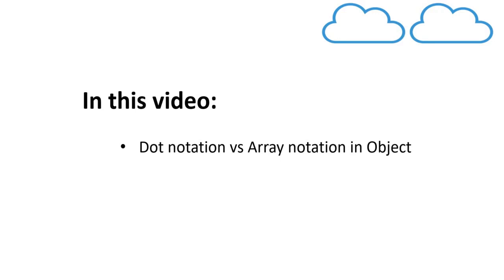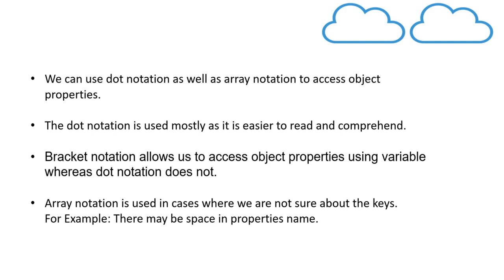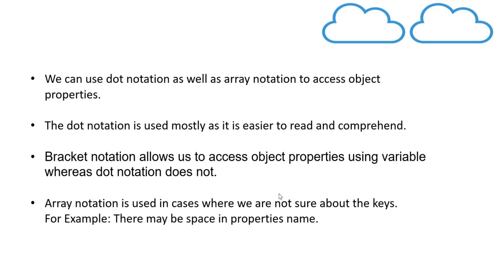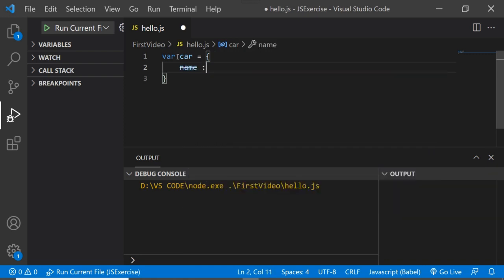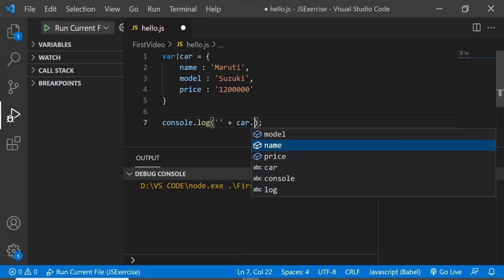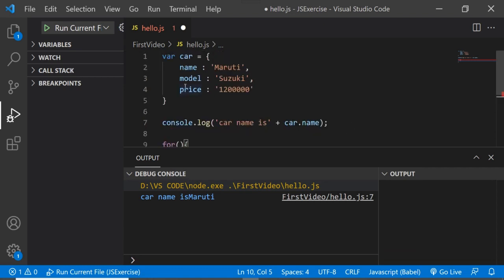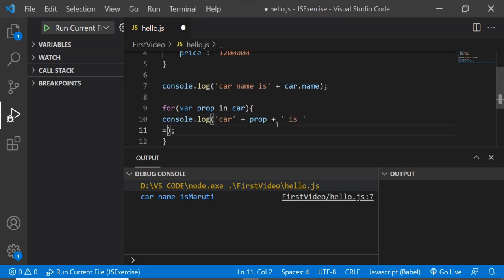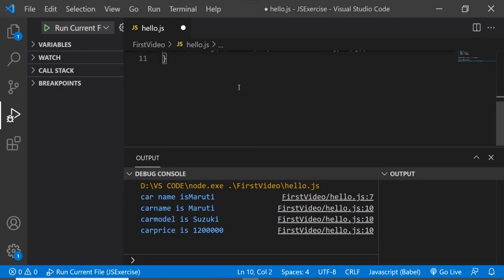Dot Notation vs Array Notation in JavaScript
We can use dot notation as well as array notation to access object properties.

The dot notation is used mostly as it is easier to read and comprehend.

Bracket notation allows us to access object properties using variable whereas dot notation does not.

Array notation is used in cases where we are not sure about the keys. For Example: There may be space in properties name.